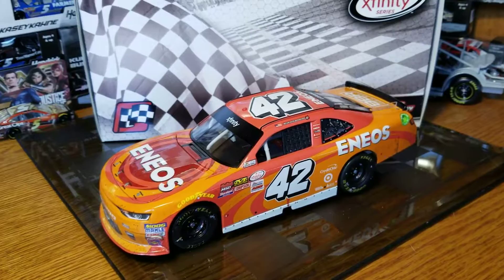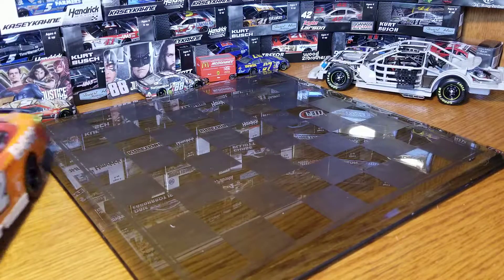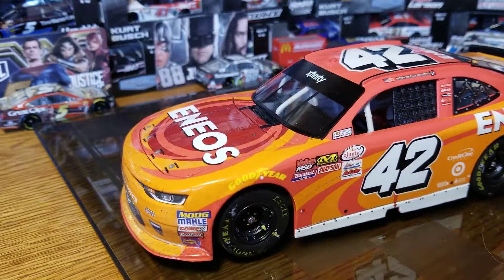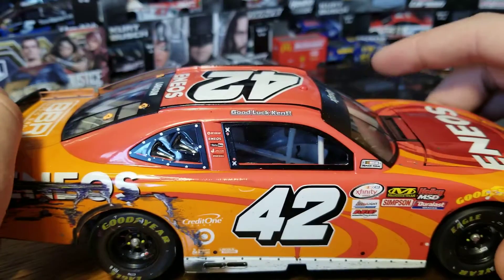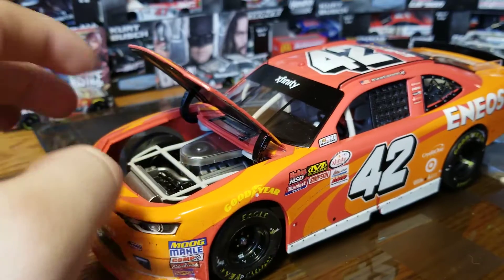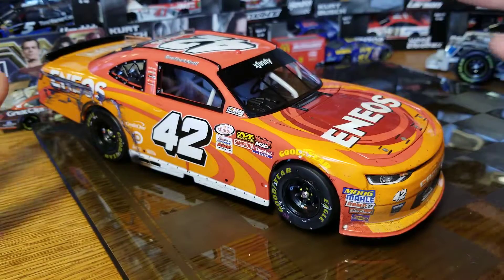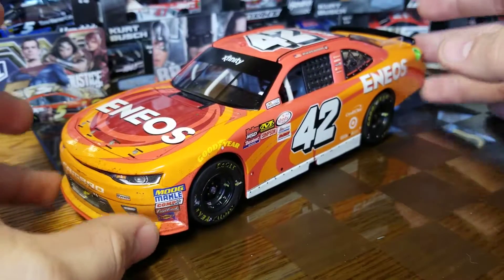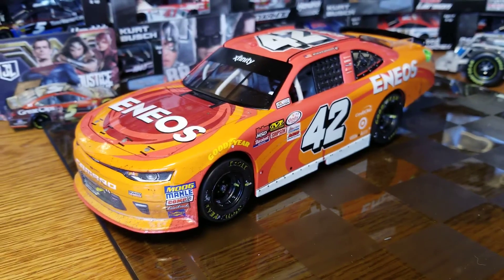NASCAR Diecast Review: Kyle Larson Fontana Xfinity win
Review of Kyle Larson's 2017 Fontana Xfinity Race Win Diecast by Lionel